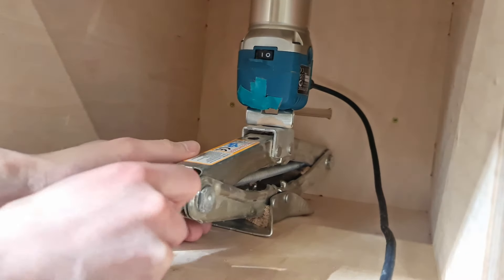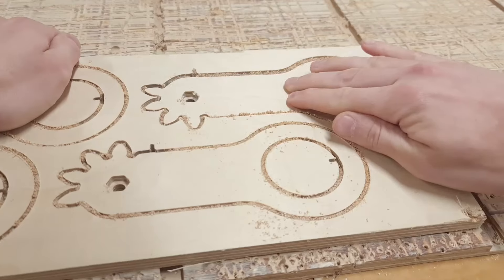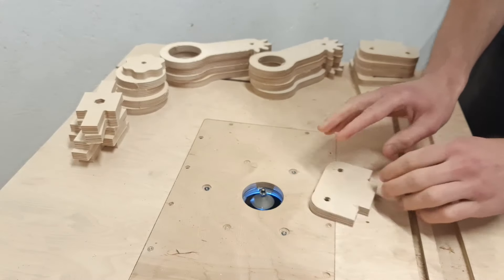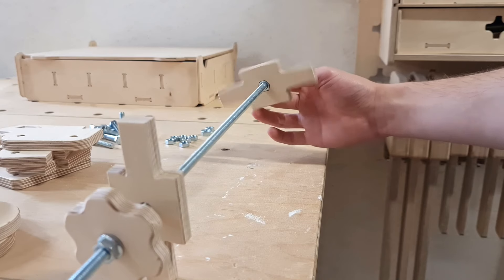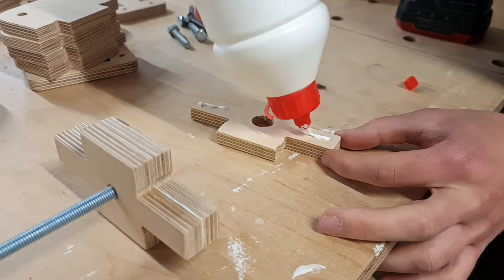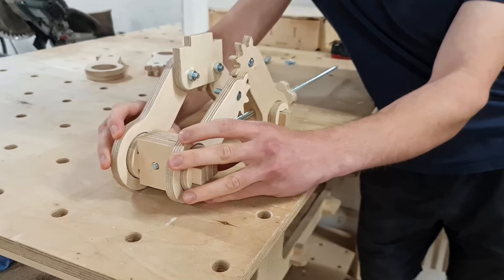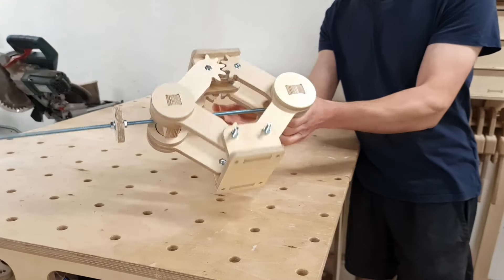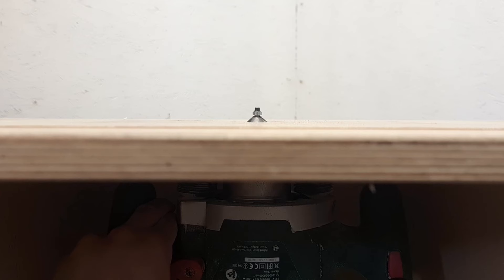One Evening CNC Project for the Workshop - Free CNC Files Available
In this video, I tackle an innovative CNC project: creating a DIY car jack to simplify adjusting the router bit height on our router table. After gifting my only scissor jack with a new workbench, I needed a new solution and decided to craft my own using plywood offcuts and our CNC router.